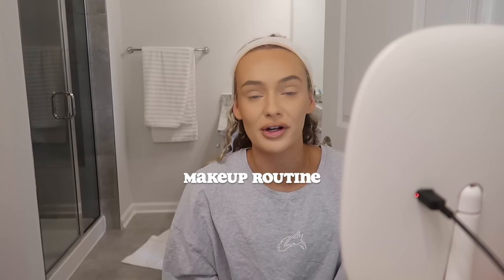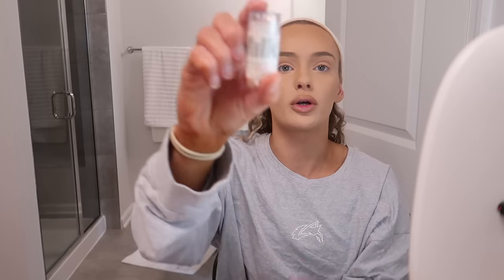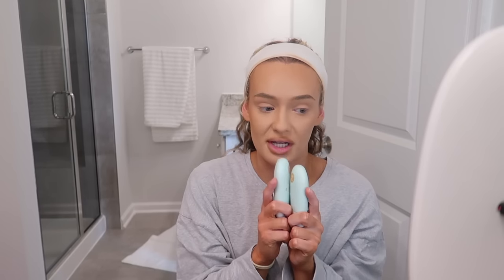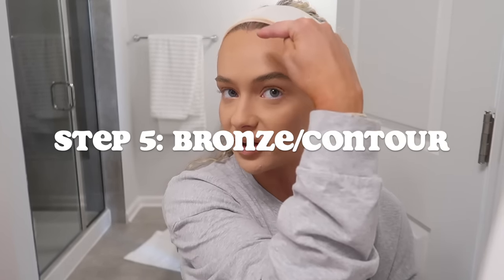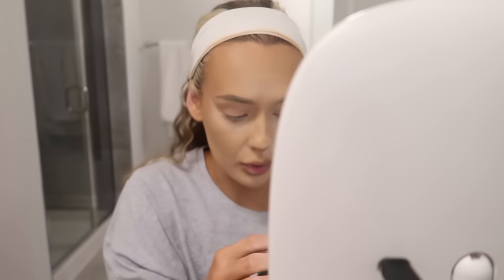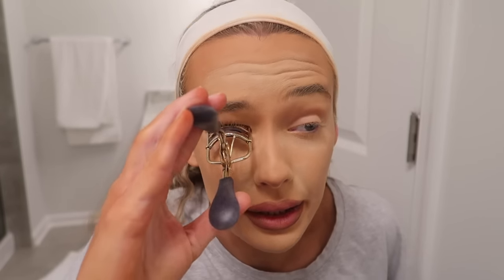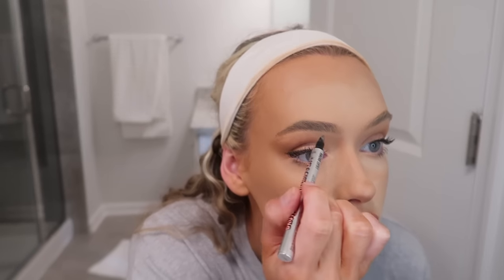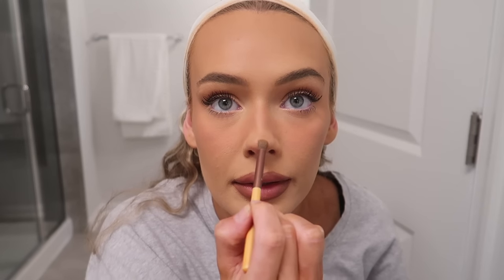MY GO TO MAKEUP ROUTINE | Makeup GRWM Step by Step tutorial, Fave beauty products *vogue style*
I want to note in video i start filming after doing base, i apply my primer(dr.brandt pores no more) then apply foundation (i mix tarte Hydroflex & laura Mercier and apply all over with real techniques body sponge. I don’t have any particular way i apply it)
Set it with Maybelline fit powder

Lip liner
Tarte hydroflex
Georgio Armani
Laura mercier real flawless
Laura mercier setting powder
Tarte brown eyeliner
Maybelline fit powder
Real techniques sponge
Tarte shape tape concealer
Lancôme mascara
Mac mascara
One size setting spray
Dr Brandt pores no more primer
Benefit brow